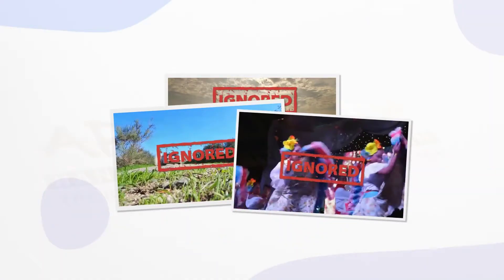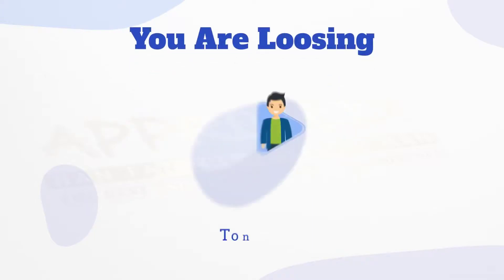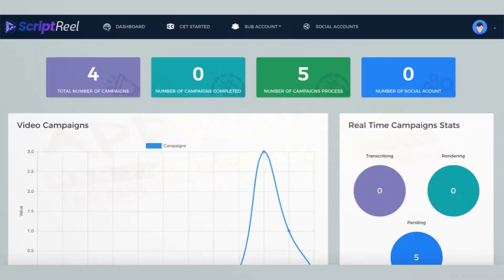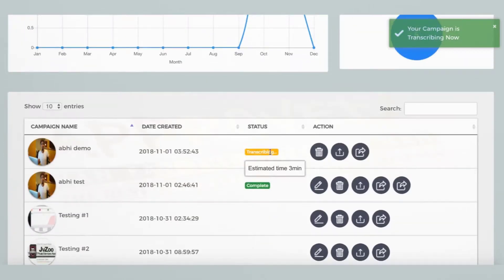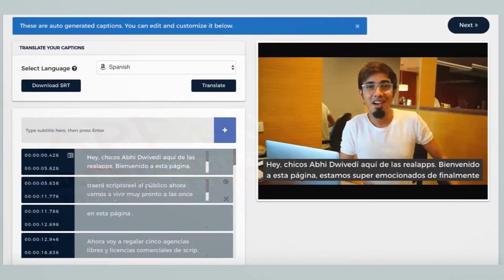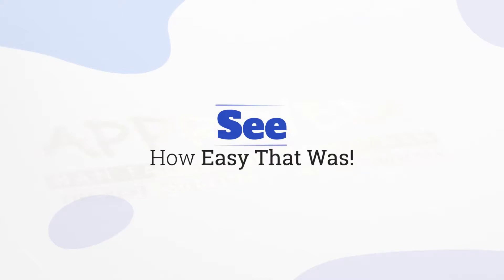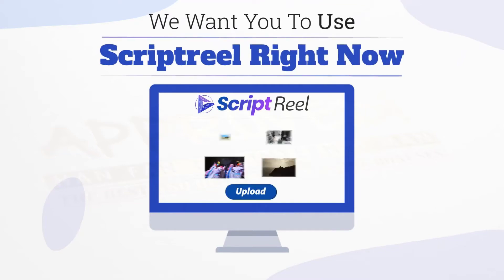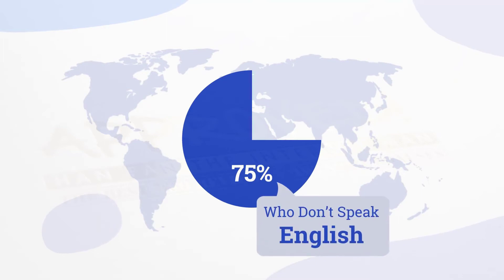Script Reel Sales Video - get *BEST* Bonus and Review HERE!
ScriptReel Allows You To Automatically Create & Translate Auto-Captions & Voice-Overs In 100s Of Languages In Any Video Using Artificial Intelligence! Script Reel Is The World’s Most Powerful Automatic Multi-Lingual Video Translation App That Converts Your Videos Audio Into Text, Translates It, Creates Auto-Captions And Creates Multi-Lingual Voice-Overs As Well, All In One! Script Reel is a cloud based software that lets you convert and translate any video into different language and also create auto­captions for the video, all done Automatically. Using Script Reel, you upload a video, the app converts the audio in the video to text and creates auto­captions and adds them to the video with proper timeline, just like YouTube does! Your friend Han Fan The Internet Man in this Sales Video gives you an honest Review about Script Reel and tells you just why you must get your exclusive copy now!

Script Reel Bonuses and Review - Script Reel

ScriptReel Key Features:

- Automatically Create & Add Multi­lingual Captions With Timing On Your Videos!
- No Monthly Payments And Commercial License Included - Create Videos For Clients!
- Convert Audio In Any Video Into 17+ Different Language Audio Using Text­To­Speech Technology!
- Customize Caption/Subtitles Look, Font Type, Color & Automatically Match New Language Audio With Video!

Title: I want my ScriptReel Bonus [youtube]